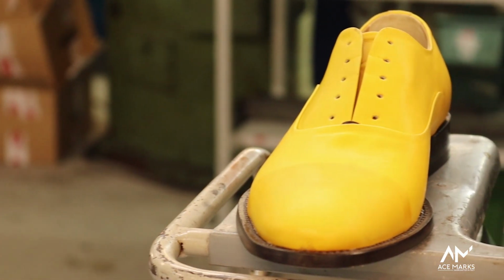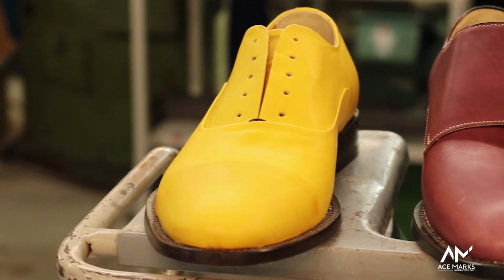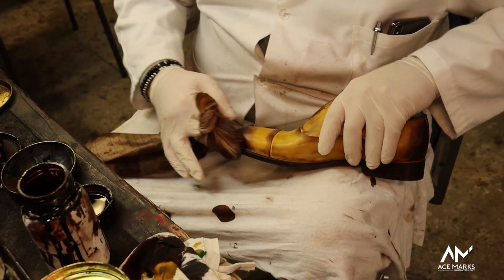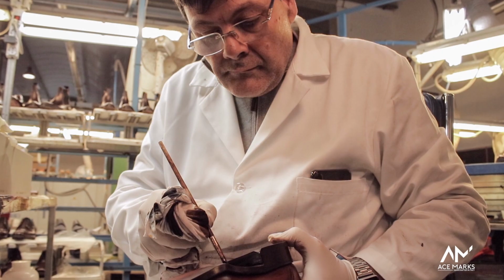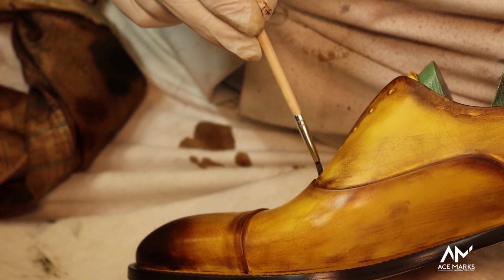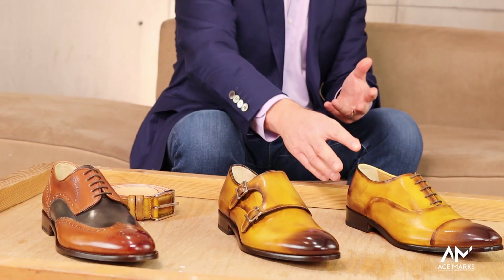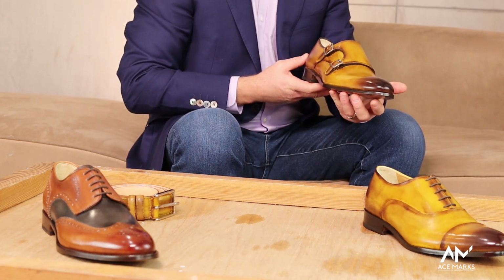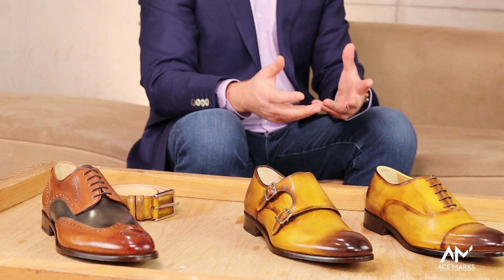Style Backstory: The Challenges Ace Marks Faces by Producing Hand Painted Dress Shoes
Paul, the founder of direct to consumer handcrafted shoe brand Ace Marks, explains the difficulty they encountered in creating its Bourbon color shoes. He also discusses the challenges of producing shoes where each shoe is painstakingly colored by hand, and the skill level and attention to detail required to create unique dress shoe patinas.

Ace Marks is releasing its Griffin Cap Toe Oxford and Kurt Double Monkstrap in Bourbon Nicol on November 22!